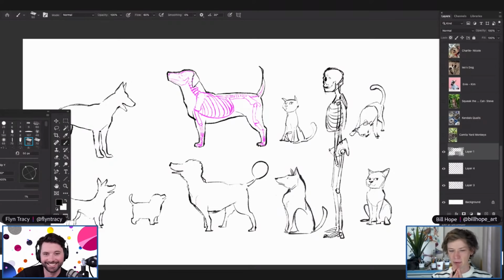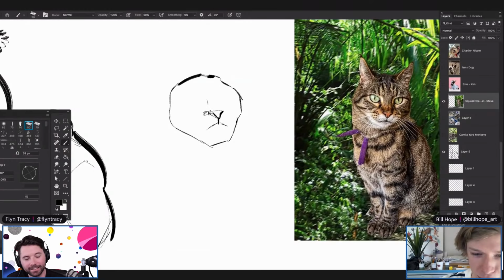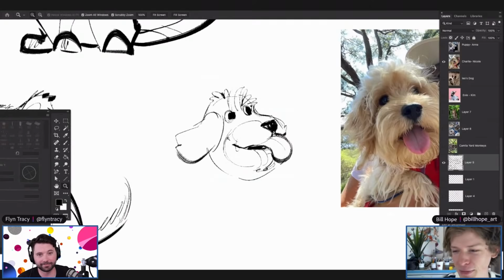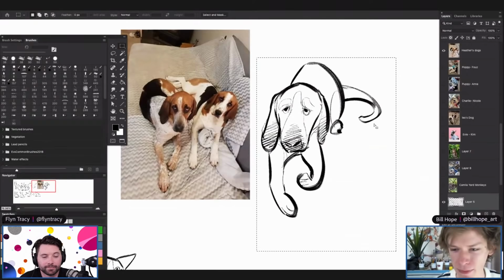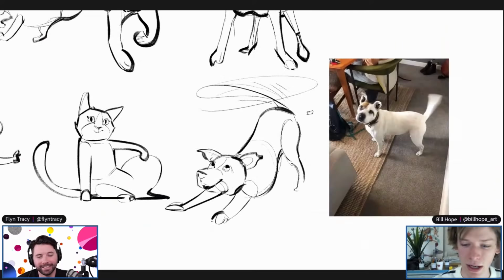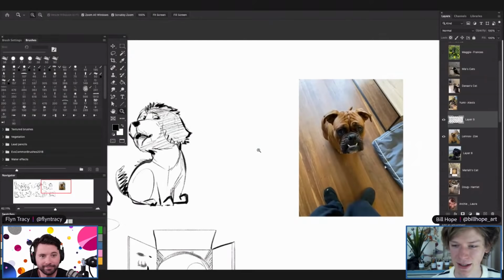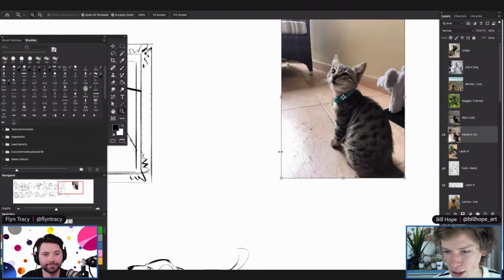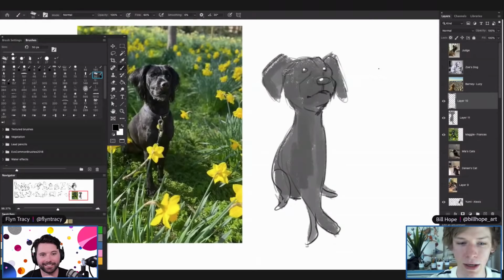Drawing Your Pets - 1 of 2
Bill Hope is an artist and illustrator living in the Sydney Region. His work pairs a classical sensibility with an enthusiastic embrace of the tools of contemporary illustration and design.

In this two-part series, Bill hope will draw your pets! Submit your pets via discord before the stream and Bill will draw them live!